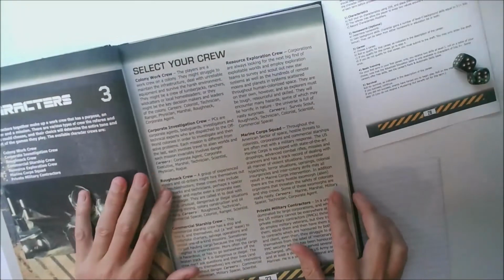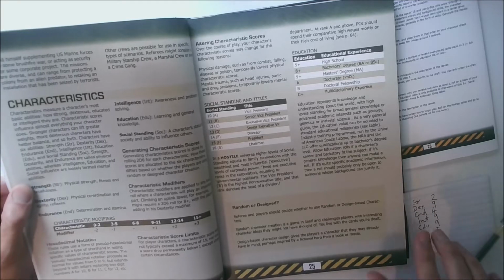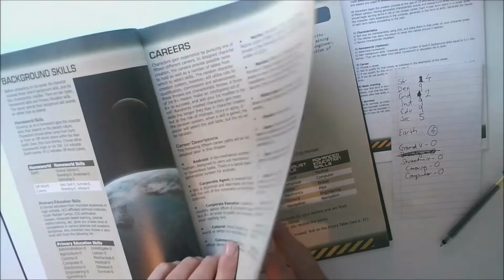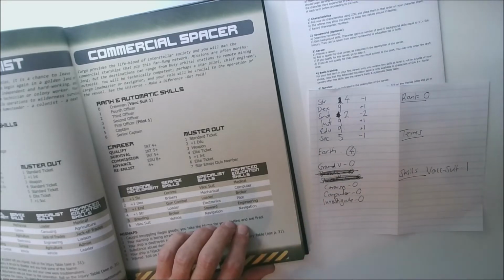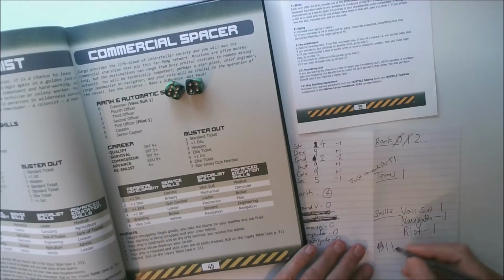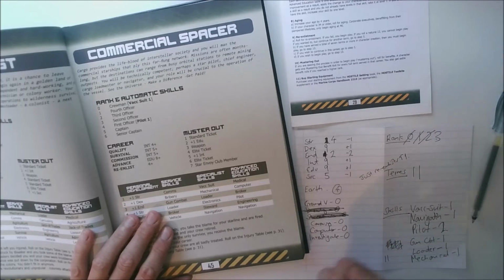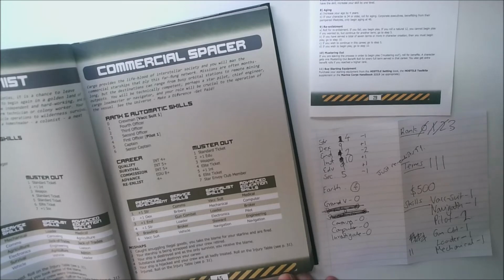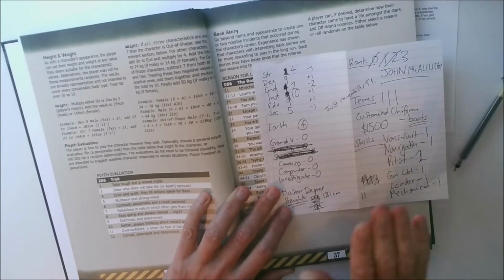HOSTILE RPG - Build a Character with Me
The Hostile Roleplaying Game is published by Zozer Games, and comes as two books: Rules and Setting. Follow me as I run through character creation inside the Hostile Rules book. What is a commission? Do I have to re-enlist? how many skills do I get? And what's up with that level-0 ??